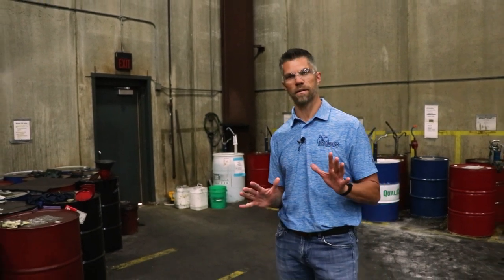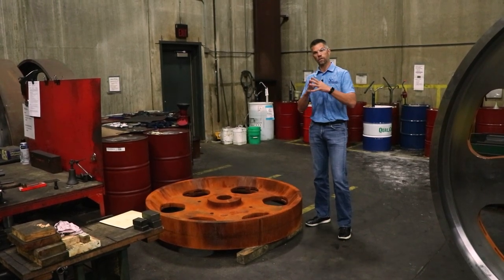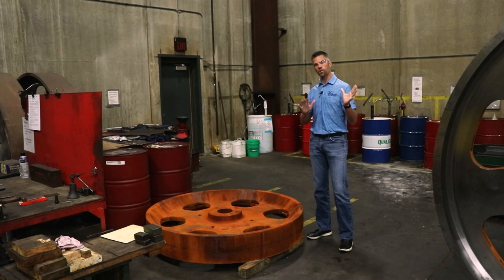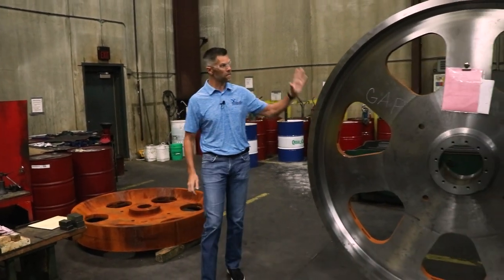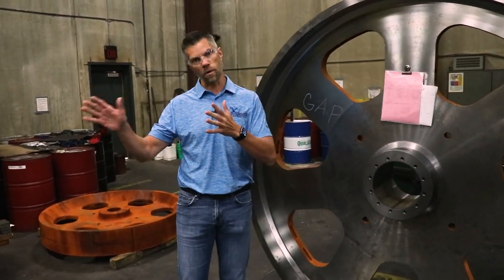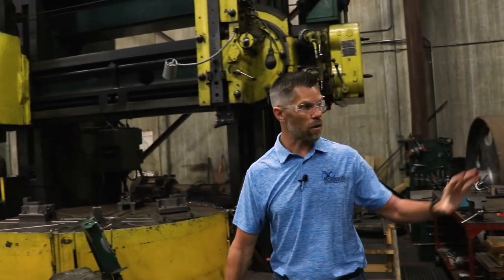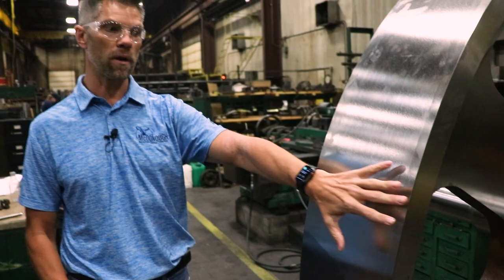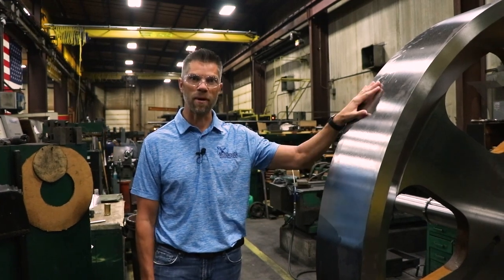A Minute with Matt | Importance of Cast Iron Wheels | McDonough Manufacturing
A Minute with Matt - the Importance of Cast Iron Wheels is the second video in our new vlog series. McDonough Manufacturing has been building quality sawmill machinery in the U.S. since 1888!  Watch this video to learn why Cast Iron Wheels are so important to your saw mill operation.

The lumber industry has grown and changed a lot since the 1880s, and McDonough Manufacturing Company has grown right along with it. We have never lost our ability for innovation nor our desire to make the best sawmill equipment available.

Hi everyone. I'm Matt Tietz, owner of McDonough manufacturing. And today I want to talk about the most important part that we make here at McDonough. And that is our band mill wheels. What we're looking at right now is a rough casting. Uh, and this is cast iron. It's not a steel wheel. Cast iron, super important when it comes to a band mill, uh, when you're running that steel saw blade on a steel wheel, it  creates friction has heat, and that heat stays in that saw blade, and it causes that blade to lose tension a lot faster.
When you have a cast iron wheel that cast iron pulls the heat out of the, out of the saw blade and keeps that blade cool. Tension stays in that saw blade a lot longer, creating a lot less work for, uh, the filers in the filing room. So very, very important to have a cast iron wheel on your band mills and not a steel wheel. Um, so this is a rough casting. This is how we get it in from the Foundry. Once it hits a hits McDonough, and we start working on it, what we do is we put it on our lathe and you can see here, everything that's shiny, we machine.
So we machine the entire, both sides of the wheel, the face of the wheel, the edges, ah bore it out do all of that work and just kind of trues up the wheel a little bit. Once we rough that machine, uh, we'll drill it. We'll key it if need be. And then it goes over to our finishing process. So they can see our big lays here, uh, that roughs our wheel.
Once we have that wheel all roughed, we put it on a, what we call, uh, just kind of a big lathe. And what that lathe does is it takes this roughed wheel. We assemble it. Also put that shaft in, if there's any bearings needed, we put bearings in that wheel as well.
And what we do on lathe if we come around to the front of the face here, we put a finished pass on the face of this wheel. Then we pie tape it, this is a rough wheel right now, so it's not finished, but once we finished this wheel, we pie tape it and we make sure that that wheel is within actually the less than a thousands of an inch. So it's very, very accurate. Keep that saw blade on there from, from moving or miscutting lumber and, um, the most, uh, the most important part we make here at McDonough are our band mill wheels.